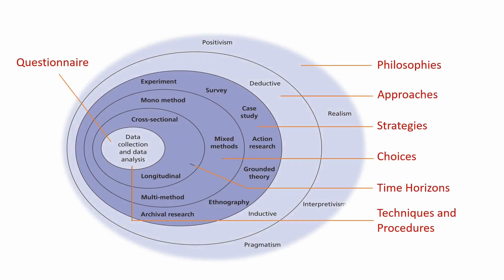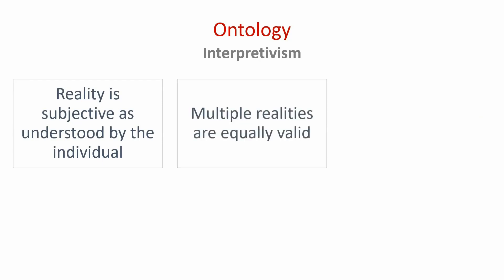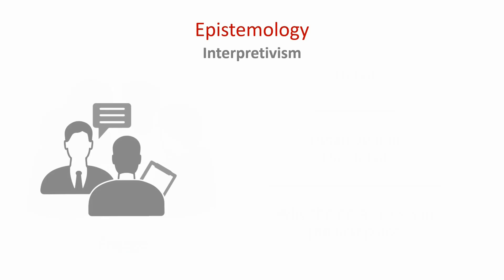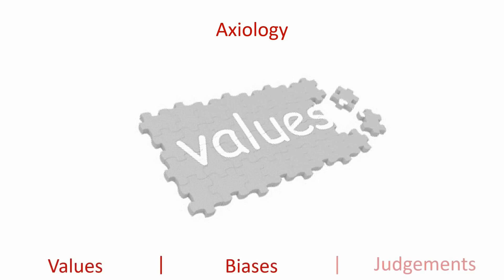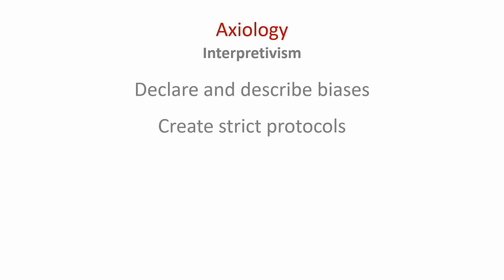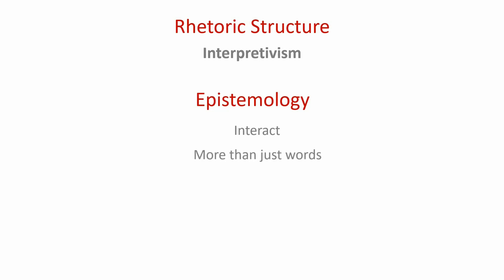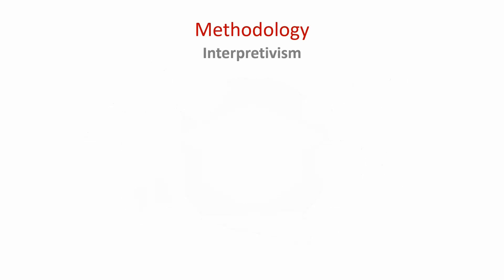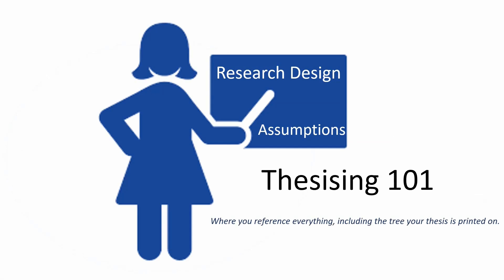Research Design | Part 3 - Philosophy - Ontology, Epistemology, Axiology, Rhetoric, Methodology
Hello My Explorers! It surprised me to learn just how much my outlook on what reality and knowledge is, impacted my research design decisions. So, today's tutorial is all about discussing the decision making building blocks of a Research Design. We will focus on the differences between Ontology, Epistemology, Axiology, Rhetoric Structure & Methodology.

Time stamps are below so you can skip around!
0:00 Intro
0:20 Philosophies Recap
1:21 Ontology
2:04 Epistemology
4:11 Axiology
7:17 Rhetoric Structure
9:00 Methodology